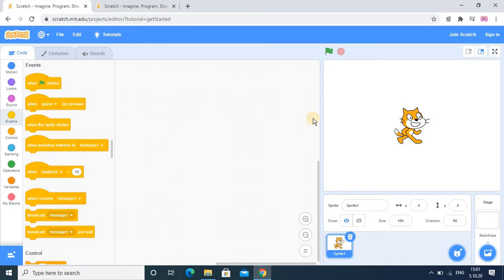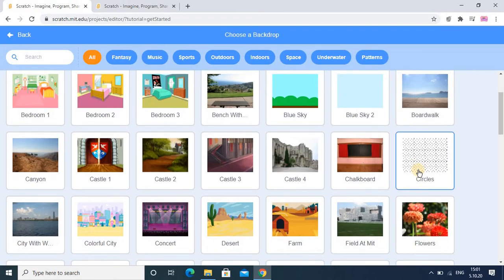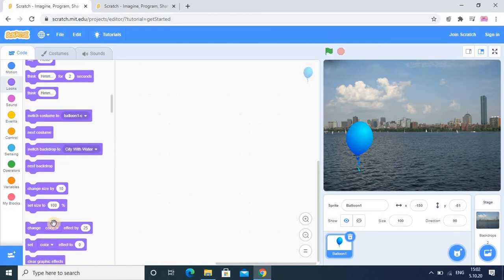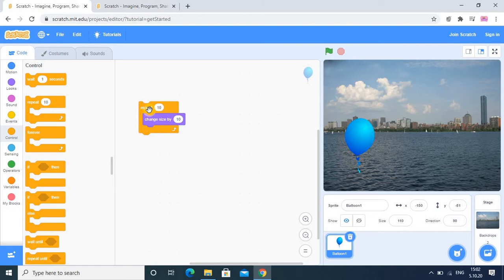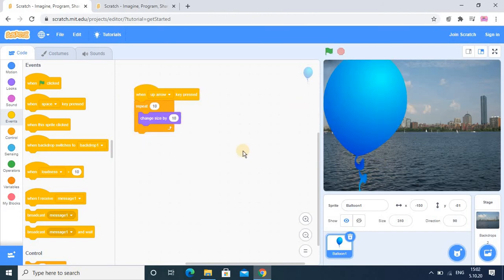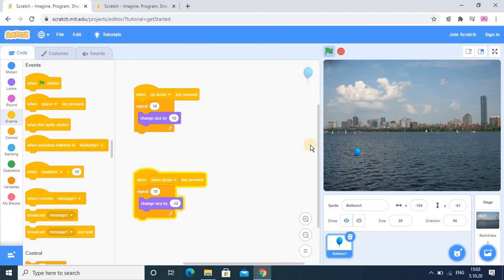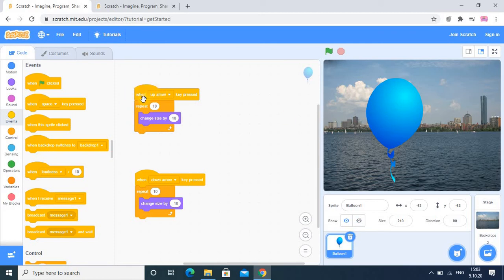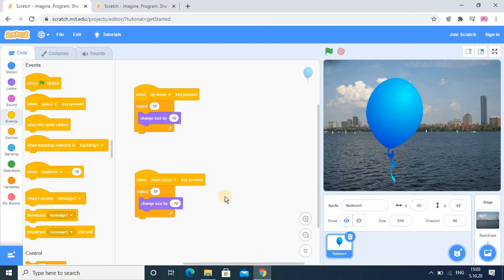14. Change sprites size in scratch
Hello friends,
In this tutorial we will see how to change sprite size in scratch.